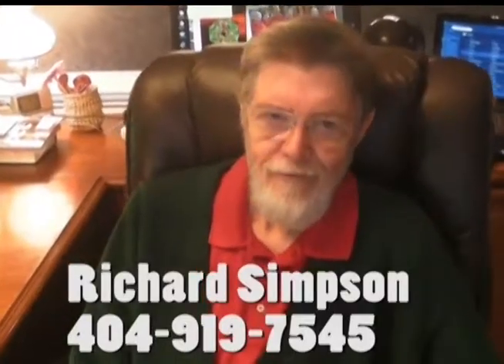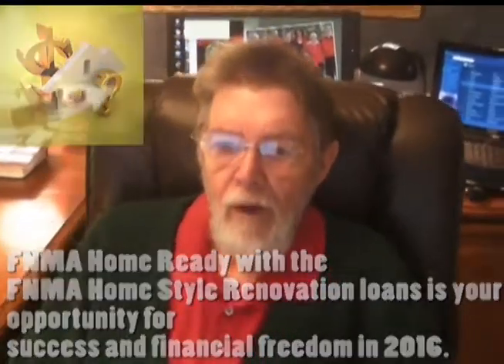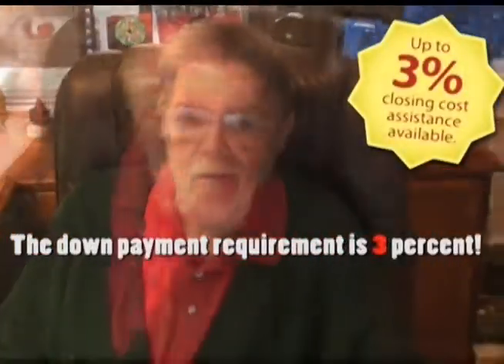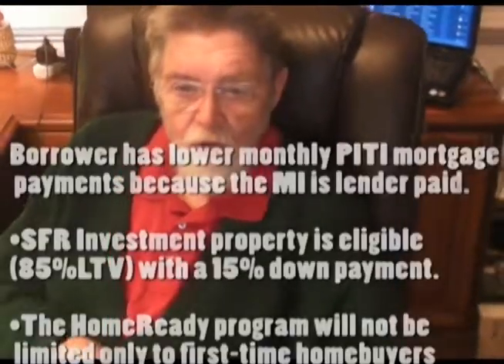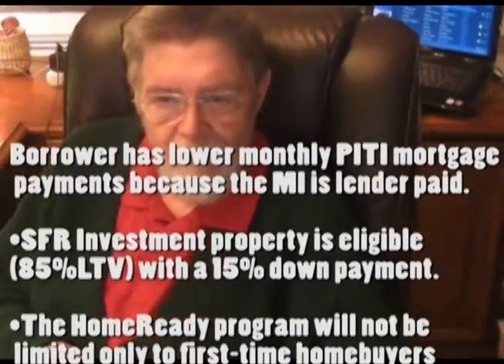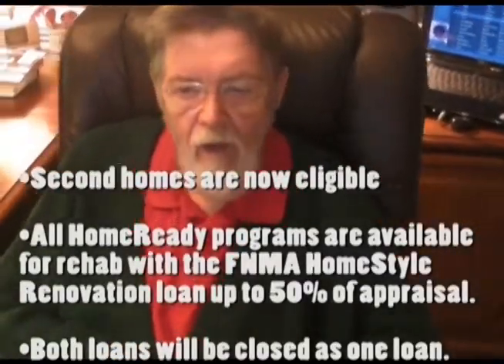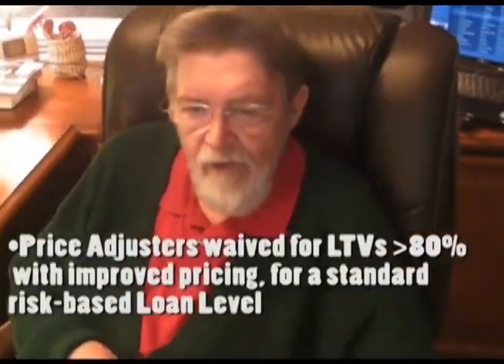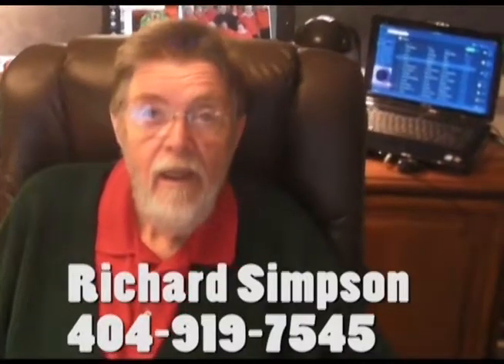Good Friend Mortgage INTRODUCING HOMEREADY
New loan program from Fannie Mae called HOME READY. to submit a loan application.

FNMA HomeReady with the FNMA HomeStyle Renovation loans is your opportunity for success and financial freedom in 2016.
With-FNMA-HomeReady your borrowers will now be able to qualify by including the income of non-borrowers living in-the-household,-
or-even-income generated from non-occupant co-borrowers such as parents.
• The down payment requirement is 3 percent.
• But, the borrower does not have to contribute toward the down payment.
• Fees and mortgage insurance requirements will be lower than standard FNMA loans.  Only 25% MI coverage is required for 97% LTV
Borrower has lower monthly PITI mortgage payments because the MI is lender paid.
• SFR Investment property is eligible
The HomeReady program will not be limited only to first-time homebuyers
• Refinance the current residence up to 95% LTV  and remove the monthly borrower paid MI
• Second homes are now eligible